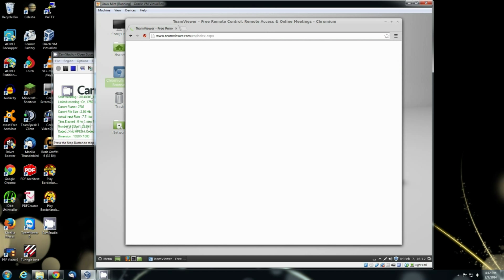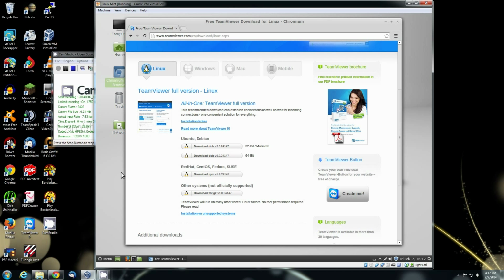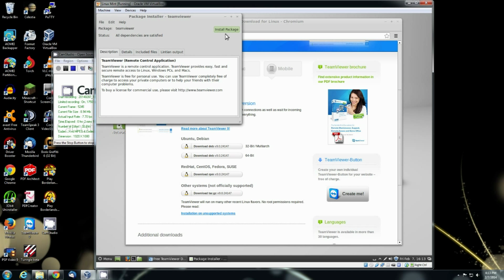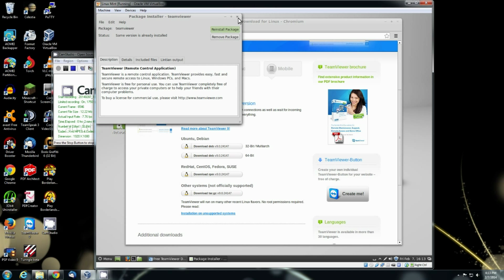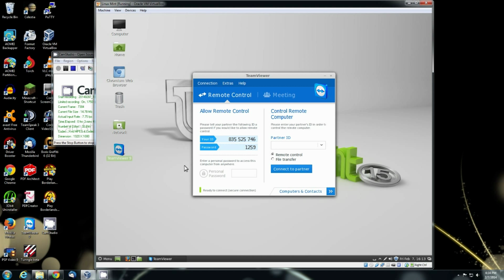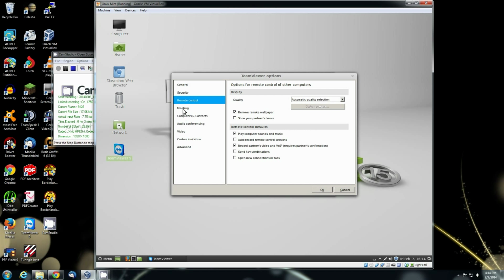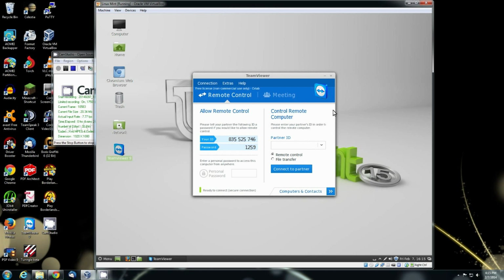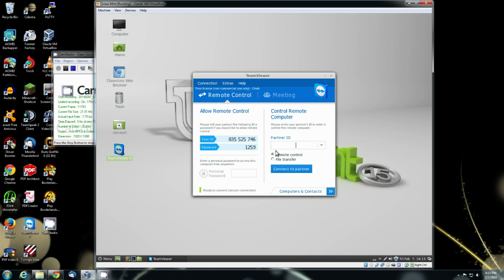How To Install and Review Team Viewer in Linux Mint, Ubuntu, and Debian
This video will show you how to download team viewer and give you a little bit of a run down on how to use it as well as the only difference between the windows version and Linux version which is the Linux one doesn't have VPN but has everything else. You can remote control any system that is running team viewer with the Linux version as well as remote control the linux system as if you were setting there.

I have used this program for many years now and it works great on every platform they develop it for. It is highly recommended and is free for personal/non-commercial use. There is a paid version and is awesome for businesses and server use and is much worth the purchase.